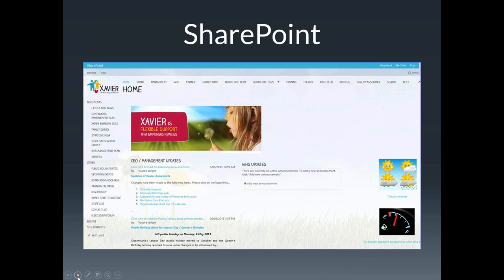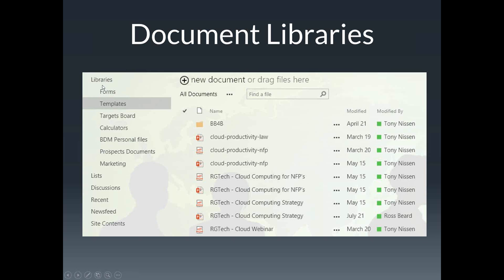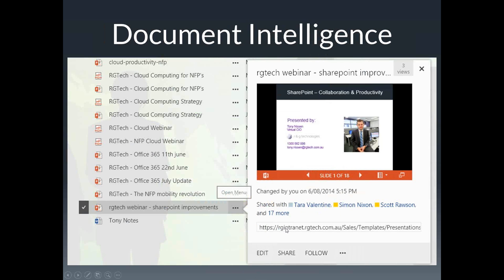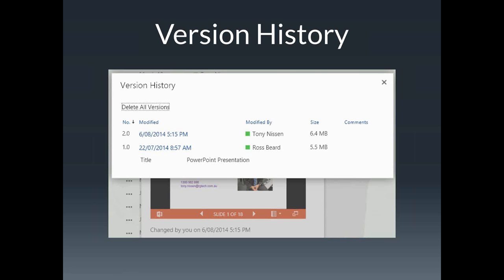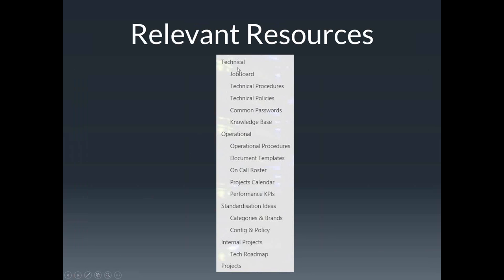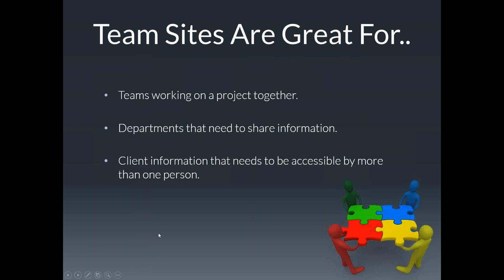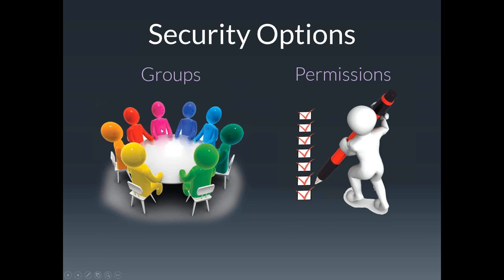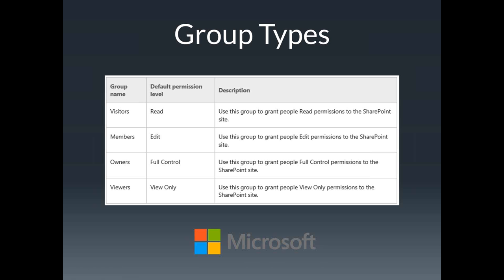Three SharePoint features you can use to enhance collaboration and boost productivity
Are you thinking of using SharePoint in your organisation but would like to know more about it first?

Or maybe you already have SharePoint but unsure how to use it to its full potential?
Join us as we explore three SharePoint features that you can customise to dramatically improve your team's collaboration and productivity.